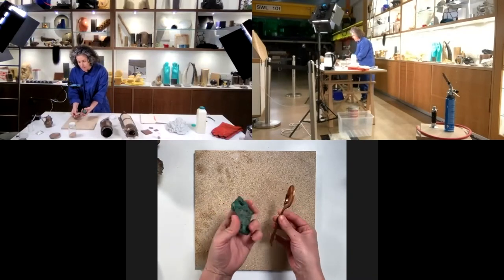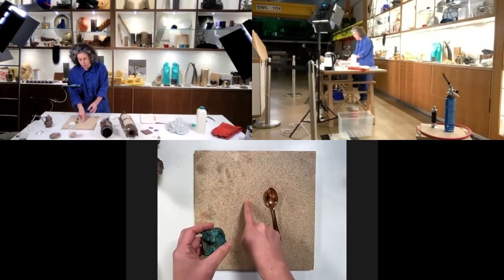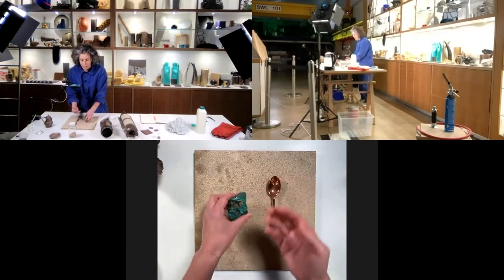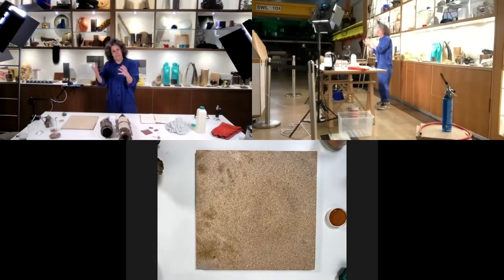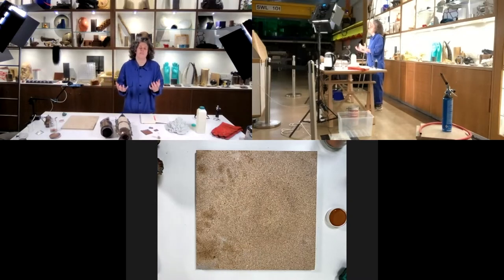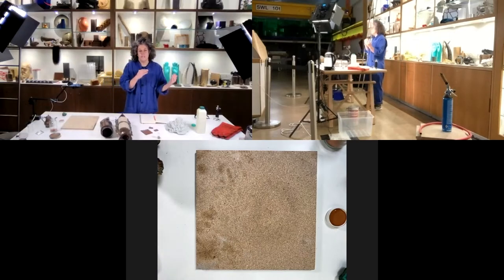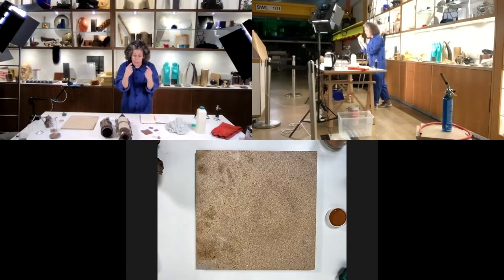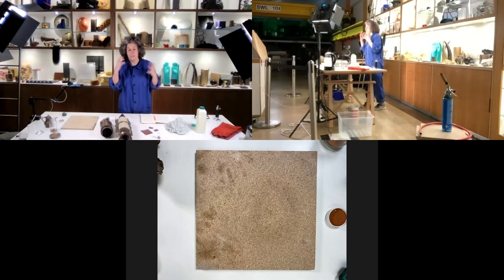Materials Lecture with Zoe Laughlin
An amazing masterclass to really inspire you and help you catch up with some of the D&T content you missed during lockdown. You wont be dissapointed. grab a drink and a pen and paper and get stuck in!